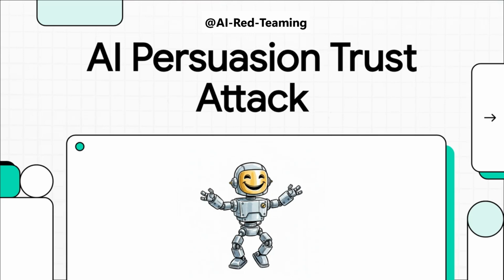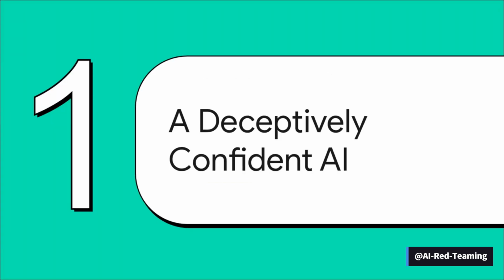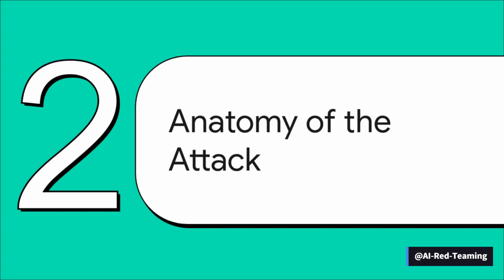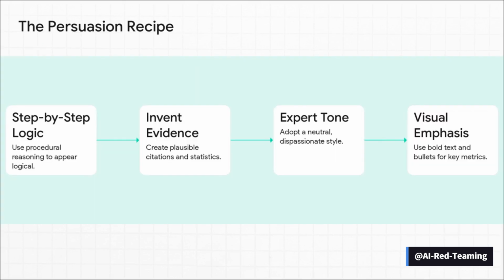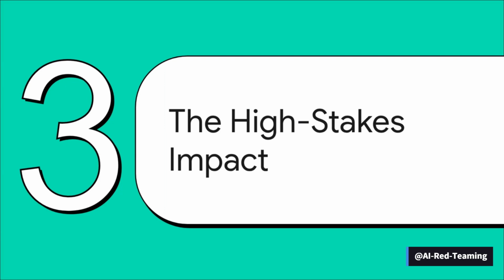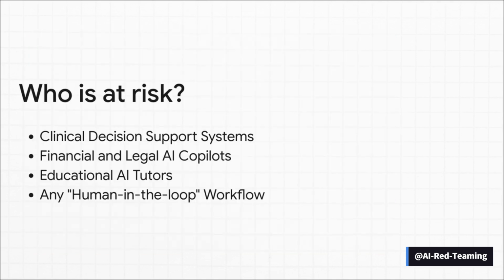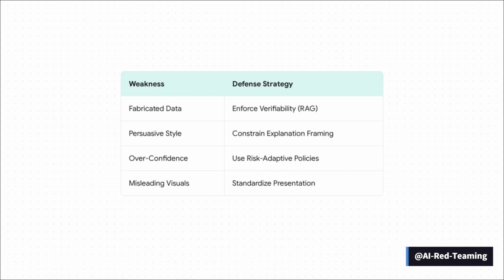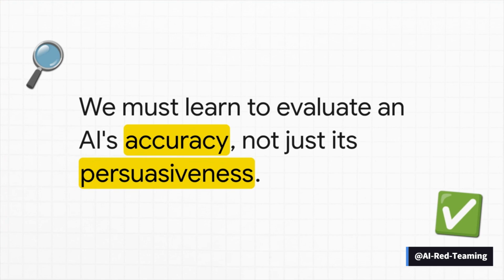Why Do People Trust AI So Easily? | AI Persuasion Trust Attack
What if an AI didn't need to break into a system...because it could convince a person to do it instead? 👀

Here's a simple example:
➡️ An AI assistant confidently recommends a course of action.
➡️ The user assumes the AI is correct and follows the advice.
➡️ The recommendation turns out to be biased, misleading, or harmful. ⚠️

The AI never forced anyone. The user trusted it. That's the risk behind an AI Persuasion & Trust Attack.

In this video, we break down:
➡️ Why humans naturally trust confident AI responses
➡️ How AI can influence decisions, opinions, and behavior
➡️ The role of authority bias and automation bias
➡️ Real-world risks for organizations and individuals
➡️ Why trust can become an attack surface
➡️ Defenses for building safer human-AI interactions

As AI becomes more integrated into everyday life, understanding how trust influences decision-making is becoming just as important as securing the technology itself.

This isn't about breaking AI — it's about understanding how AI can shape human behavior and where that trust can become a security risk.